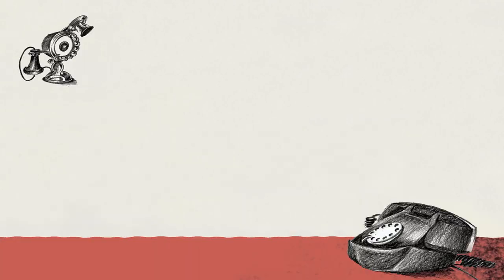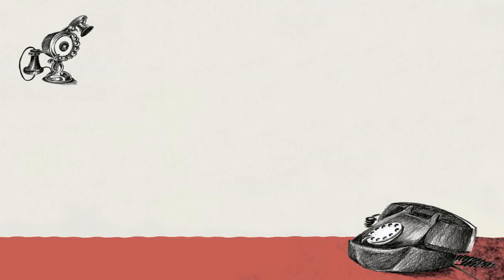[Vibo4Kids]Telephones - Bell to Cell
Telephones - Bell to Cell
Author: Veena Prasad
Illustrator: Nishith Mehta
When you want to make a call, what do you do?
Reach out for a cell phone?
Or use a landline plugged to a wall?
Perhaps the one in the post office or the phone at the grocery store, where you pay the shopkeeper to use it?
Whichever it is, the way you make the call remains the same: you enter the number and wait for it to ring.
But it wasn’t always this simple.
Alexander Graham Bell invented the telephone in the 1880s.
He made the first call on March 10, 1876, in his office in Boston, USA, to his assistant Thomas Watson.
Bell shouted into the mouthpiece, asking Watson to come and see him.
The assistant heard Bell through his earpiece and came running from the next room.
At that time, the telephones did not have dials - the two phones were directly connected to each other by a wire!
As more people began to get telephones, a central place called an exchange was set up.
The exchange had a switchboard connected to every telephone in the area.
An operator could plug in the wires on a switchboard to connect any two phones.
A switchboard looked like this.
And the telephones looked like this.
They had a separate mouthpiece to speak into and an earpiece to listen from.
They still didn’t have number dials!
How did you make calls then?
“Hello!
How may I help you?”
“Operator, could you please connect me to Doctor Andrew?”
“One moment.”
First, you picked up the receiver.
A telephone operator would greet you.
The operator would then plug in a few wires and the doctor’s phone would start ringing.
But you had to be mindful of what you said, because the telephone operator could listen to your conversation if she wanted to.
As the number of telephones grew, it was not possible for an operator to know all the connections.
So telephones were designed to have dials.
You dialled a number instead of telling the operator to connect you.
This number would get transmitted to a switchboard that could automatically connect telephones.
However, operators still routed long-distance calls.
In the late 1920s, the design of the phone changed.
What changed?
The mouthpiece and the earpiece were fused into a single handset.
You could hold the handset in one hand, or cradle it between your neck and shoulder, leaving your hands free to write or wear your watch.
Soon, people wanted to make calls on the move.
No, they didn’t have cell phones yet.
But you could stop on the street and call someone from public telephone booths.
By the 1930s, many major cities across the world had such booths.
In fact, this is how most people made calls.
Only very rich people had telephones at home.
Some years later, people wanted to use telephones while driving.
So phones – complete with handsets and dials – were built into cars.
But these car phones had no wires!
They used radio waves to connect to other phones.
Cell phones began to be used at around the same time.
These did not need a straight connect with a satellite.
They connected to a tower nearby.
So you could make calls sitting inside your house or office.
The first cell phone, made in 1973, weighed more than one kilogram!
Later, it got smaller and smaller until it could fit into your pocket.
A cell phone is convenient in other ways too.
Landline phones have to be connected with wires.
This means a lot of digging to lay cables across and between towns.
Since this also requires money, many villages did not have phones.
But the wireless cell phone has changed that.
Nearly everyone has a cell phone now.
Today’s cell phones are for more than just making calls.
You can chat, play games, send emails, browse the internet, listen to music, watch movies, click photos and record videos, download apps...
What we call a smartphone is really a computer that can also make calls.
What else could a phone of the future do?
And charging!
There has to be a better way to do that.
Solar cells would be great – you would only have to be out in the sun to charge it.
Or motion-based charging.
This would use kinetic energy, which means that the phone would keep getting charged as long as it was on the move.
If the battery was dying, you could take a quick run down the road.
The phone would get charged and you would get some exercise.
Smartphones become outdated very quickly!
Most people throw away their phones in one or two years to buy newer ones.
That means a lot of waste.
How nice it would be if phones were earth-friendly.
No harmful radiation, no toxic materials – all reusable or biodegradable parts.
Now, that’s really smart technology!
Now, tell me, what do you think phones will be like in the future?
Bell was fascinated by the way sound travels through vibrations.
If you place your fingers on your throat and speak, you can feel the vibrations of your vocal chords that make the sound.
When someone speaks, the vi...